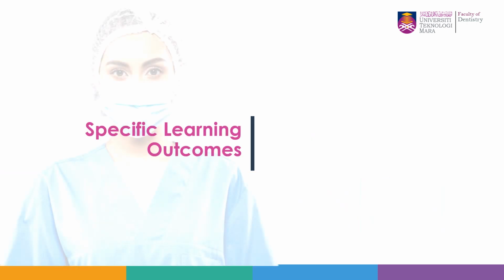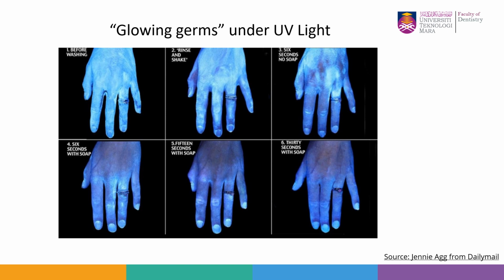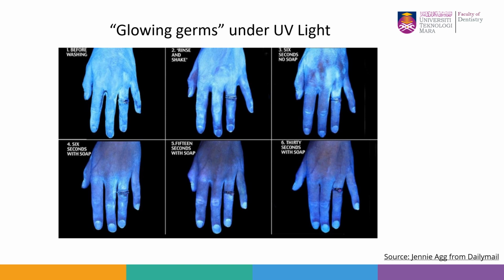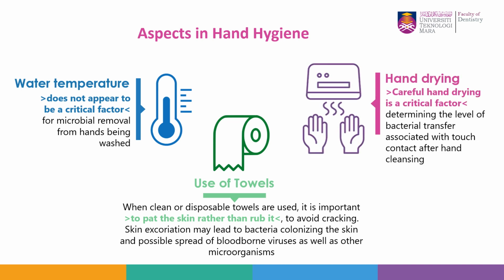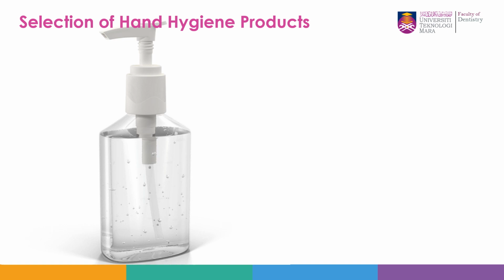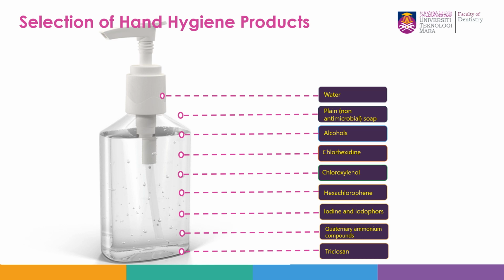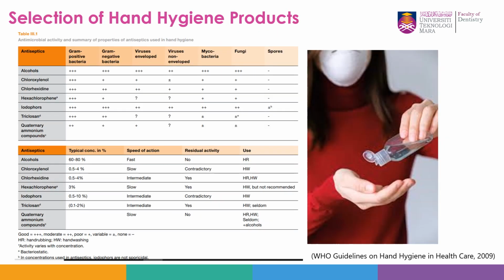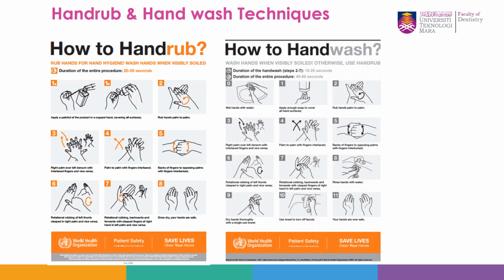DFC401 Unit 3 Topic 2 Handwash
Handwashing is critically important for maintaining personal hygiene and preventing the spread of infectious diseases. Proper handwashing is one of the most effective and cost-efficient ways to reduce the transmission of harmful bacteria, viruses, and other pathogens. Here are some key reasons why handwashing is essential. This topic will explain the whole nine yards of handwash.